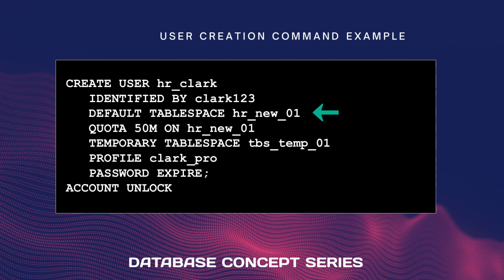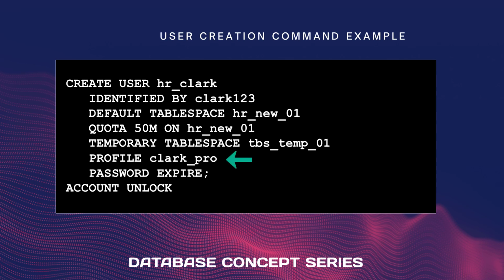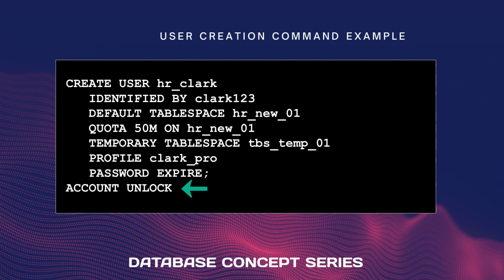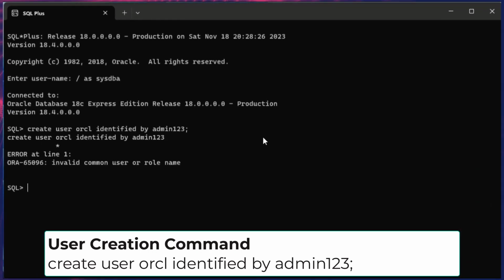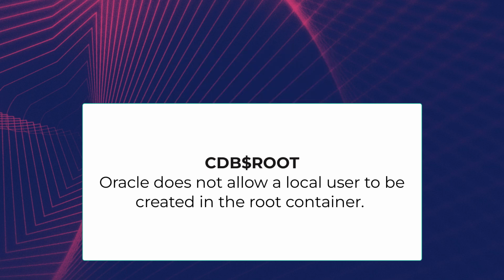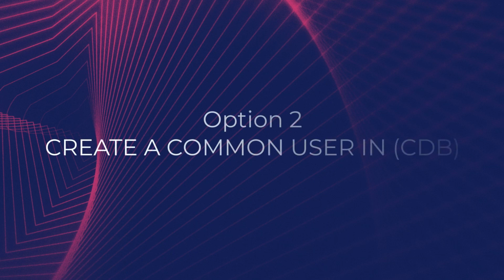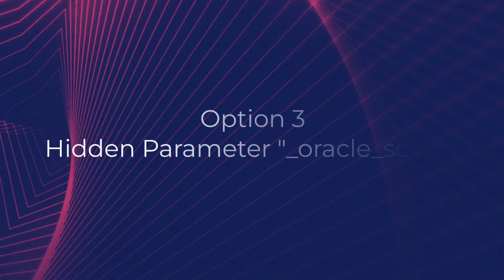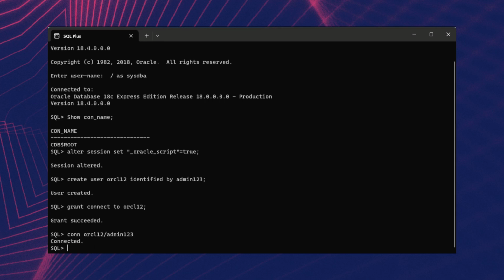Oracle Common & Local User Creation & Solving ORA-65096 Error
Welcome to Oracle Tutorial. In this session, we'll learn how to create a Common and local user in Oracle 18cXE in CDB and PDB multitenant architecture.
Also, details about Oracle user creation commands all possible parameters. Three ways to solve ORA-65096: invalid common user or role name, Error.

Though this video is created on Oracle 18cXE, this process can be implemented on Oracle 12c, Oracle 19c, Oracle 21c, and afterward.
ORA-65096